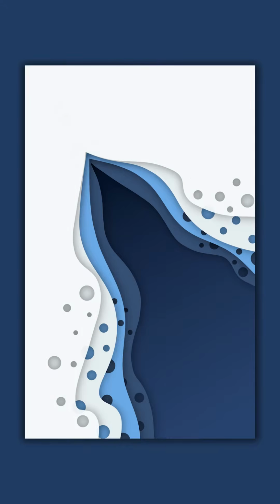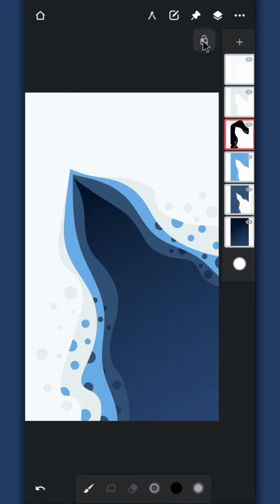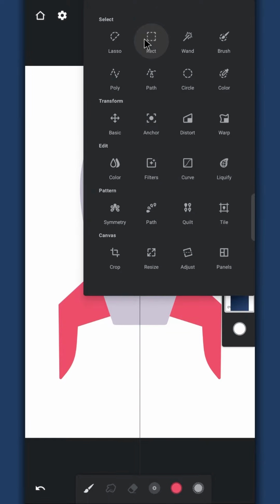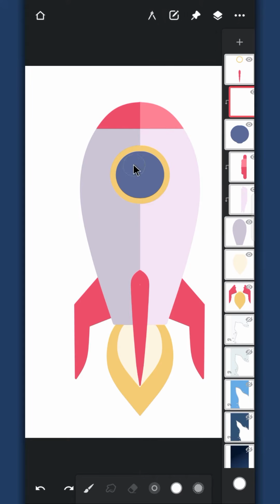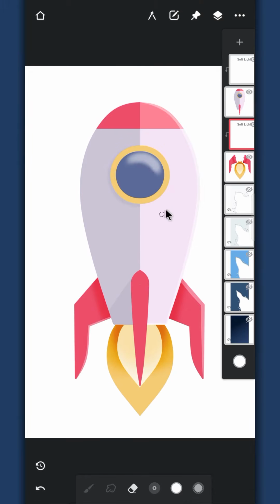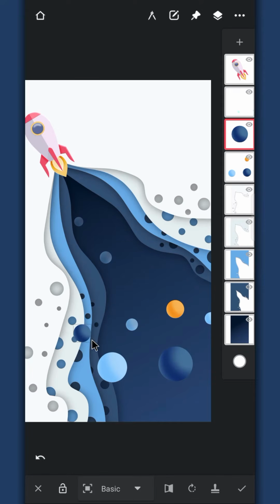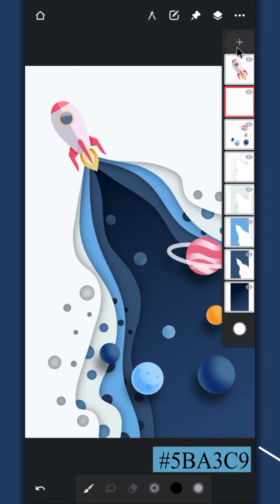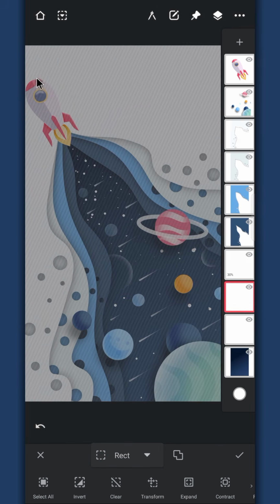Outer Space | Paper Cut style | for Beginners | full tutorial | Infinite Painter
This is a step by step tutorial for infinite painter users,

Brushes used:-
Calligraphy, Floral Pistil
Calligraphy, Monoline
Calligraphy, Soft Taper
Sprayers, Airbrush
Sprayers, Circle Drip

0:00 -
0:07 -
3:30 -
9:55 -
29:23 -